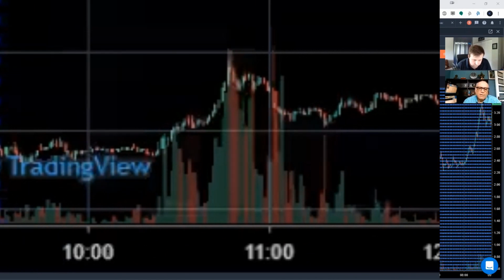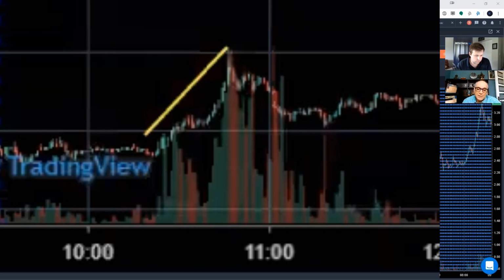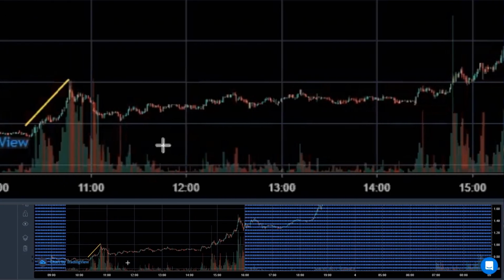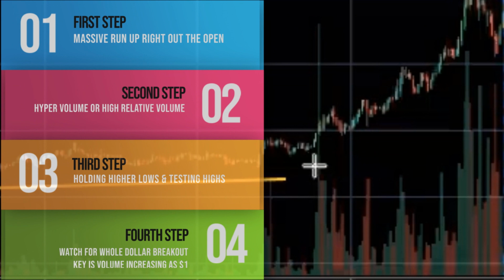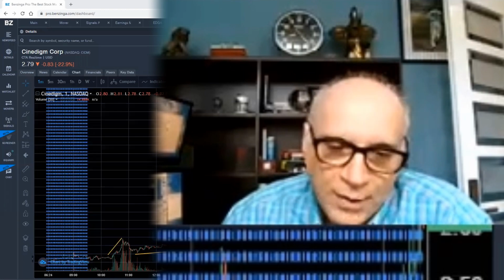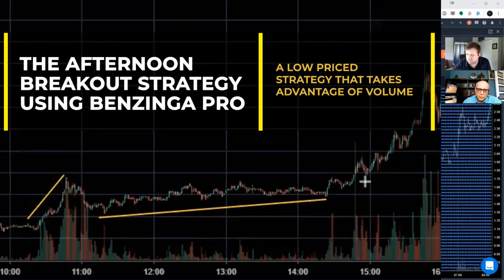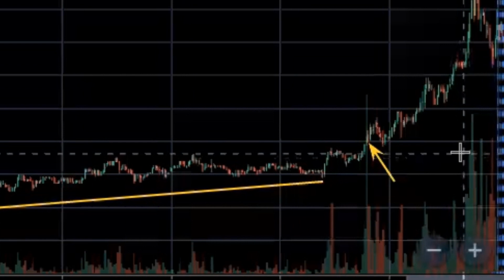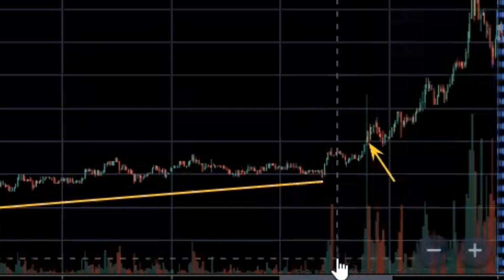Benzinga Pro | How To Play Off The Squawk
Benzinga Pro Tutorial
How to play off the Squawk with:
Ryan Faloona (Customer Success Manager 10 years of Trading)
Special Guest: Sandman (Expert Trader)

THE SQUAWK
Real-time from 6 a.m. to 6 p.m.

Filter Out the Noise
Benzinga Pro's squawk delivers only the most critical market-moving news so you can focus on what matters most.

Live Stock News
Audio Squawk is a fast, timely audio news broadcast bringing you the most important stock market news. Benzinga’s newsdesk monitors the news so you never miss key headlines.

Real-Time Market News, Out Loud
Benzinga Pro’s Audio Squawk is market news in its most convenient form—audio. Whether you’re trying to keep your workspace free of clutter or you need to look away from your feed, Squawk helps you stay organized, save time, and save screen space.

Coverage includes:
Conference calls
Critical breaking news
Economic data releases
Market rumors and chatter
Earnings and guidance
Press conferences
Company management
Key comments from interviews
Wall Street analysis

Benzinga is a news organization and does not provide financial advice and does not issue stock recommendations or offers to buy stock or sell any security. Benzinga Pro will never tell you whether to buy or sell a stock. It will only inform your trading decisions.